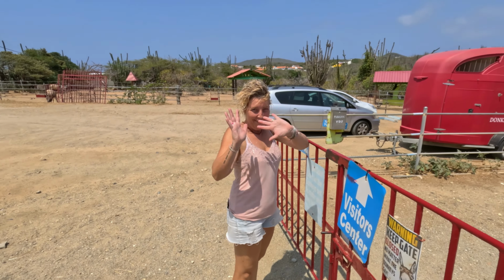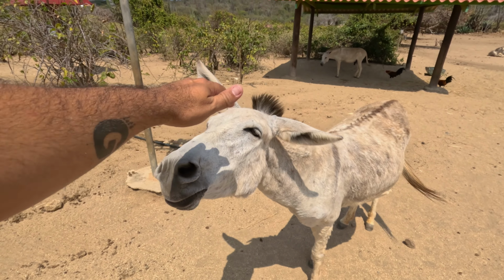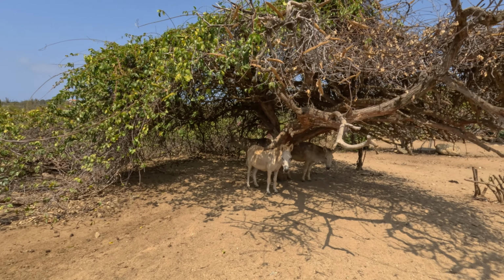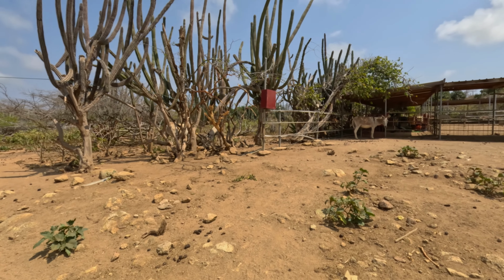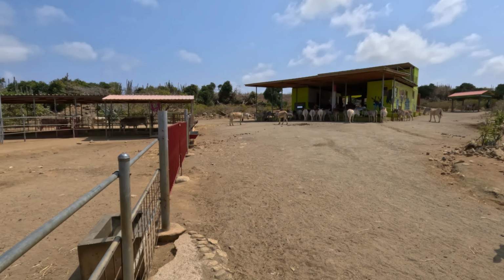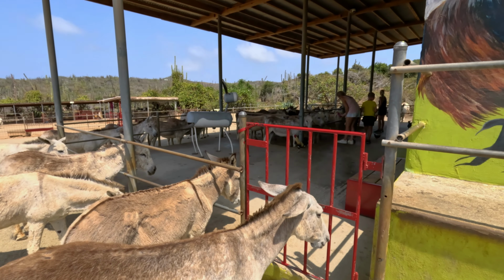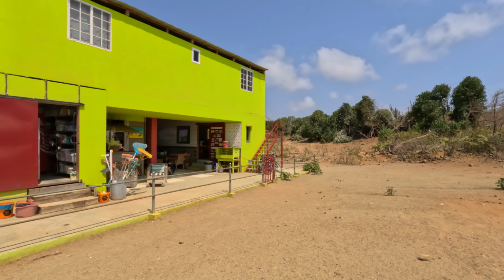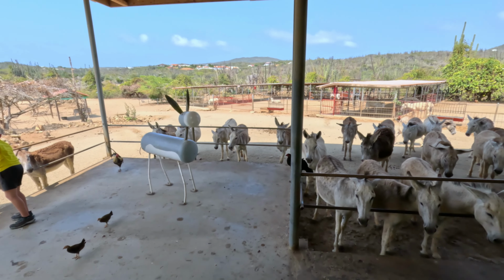Visiting the ARUBA Donkey Sanctuary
Slow walk around the Aruba Donkey Sanctuary to give you an idea of what to expect when you visit this place.

Have any questions about my video? Please leave it/them below and I will get back to you as soon as possible.

About me:
I am a Travel Consultant with over 20 years of experience in group travel and land packages etc. After several requests I started doing Travel Vlogs in late 2018 and more actively Aruba Walks & Vlogs in 2020.